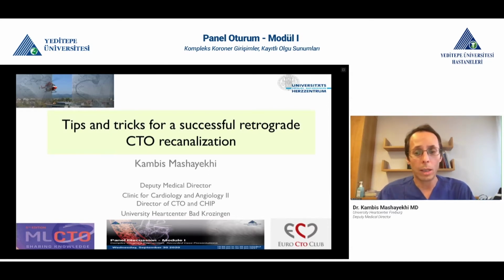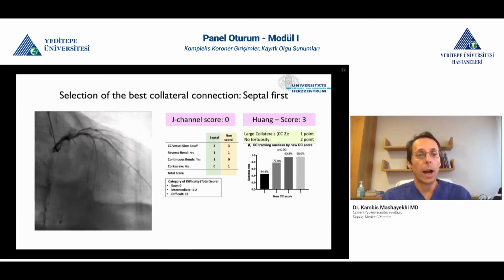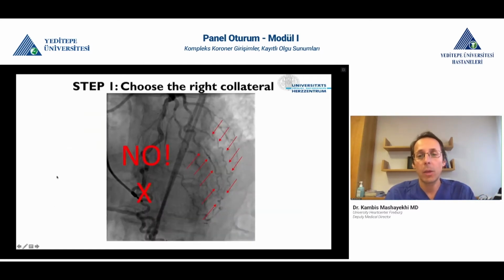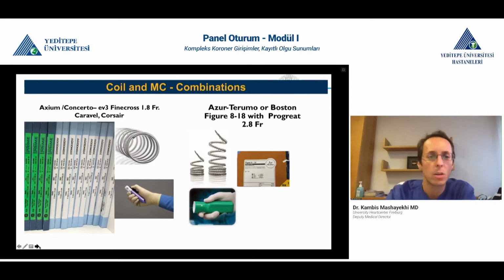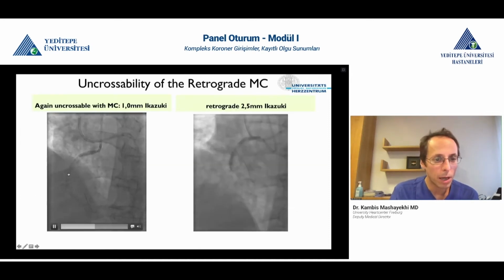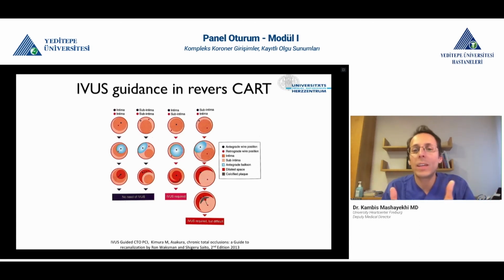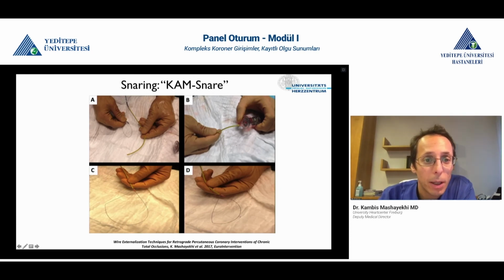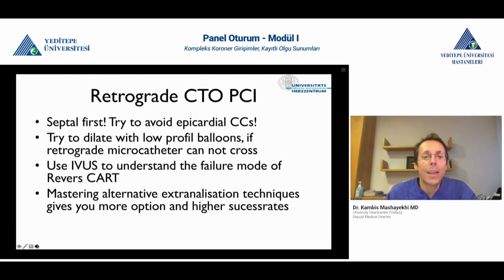KTO Retrograde /CTO Retrograde -Complex Coronary Intervention-Dr.Kambis Mashayekhi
Dr.Kambis Mashayekhi'nin değerli katılımıyla gerçekleştirdiğimiz bu webinarda, "Kompleks Koroner Girişimler" konusunu tüm detayları ile değerlendirdik.